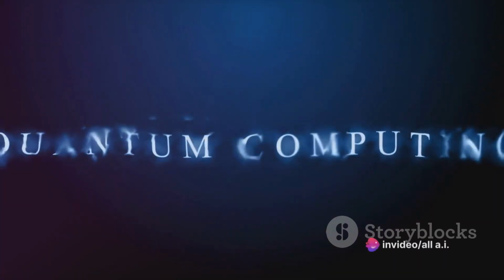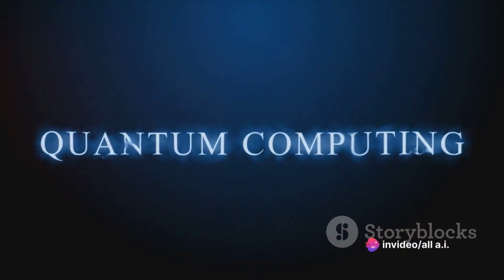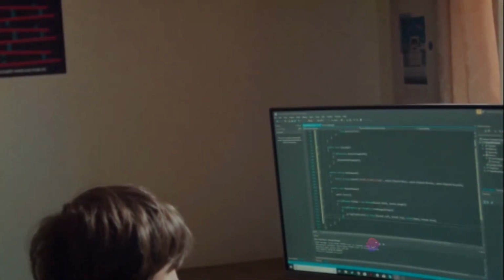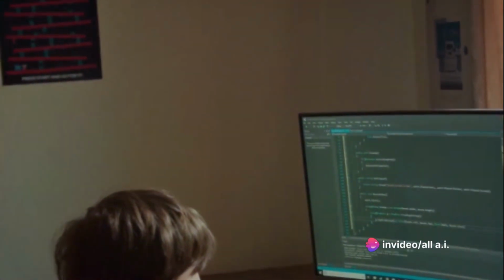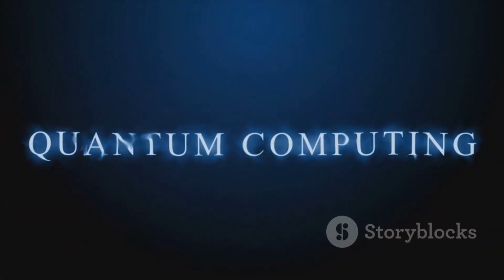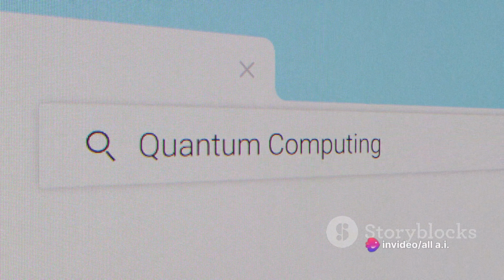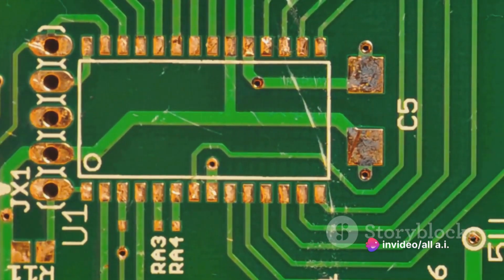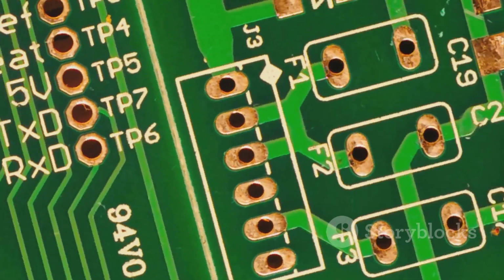Quantum Computing DIY... A Beginner's Guide